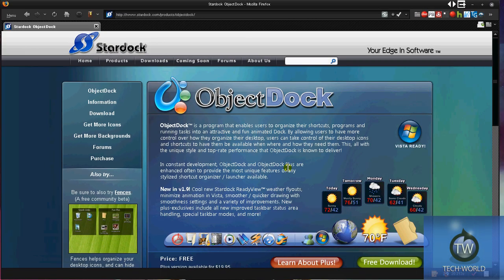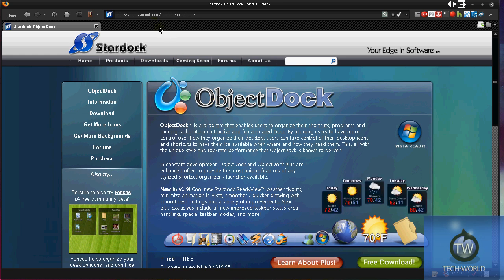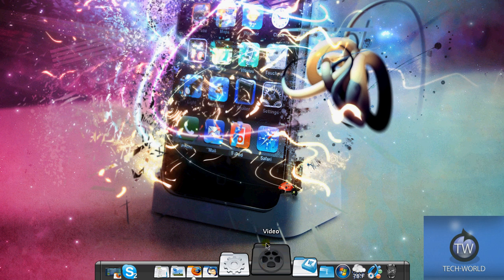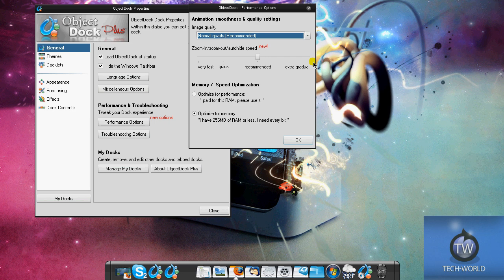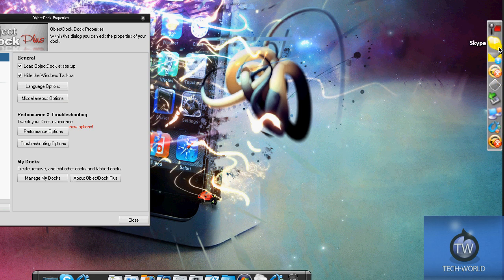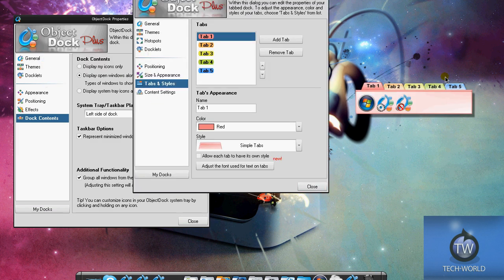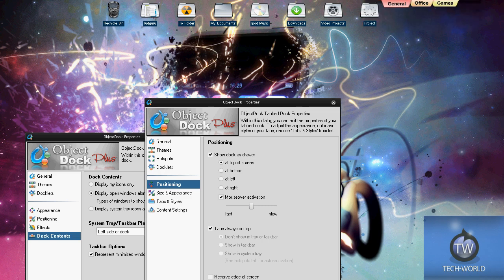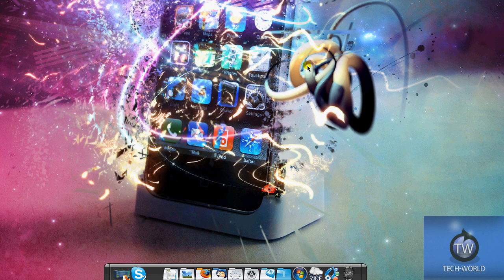Software Overview: Object Dock Plus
All content going forward will be uploaded there so don't miss out. Object Dock Plus Overview
Features , Look , etc.

Objectdock is free unless you get plus